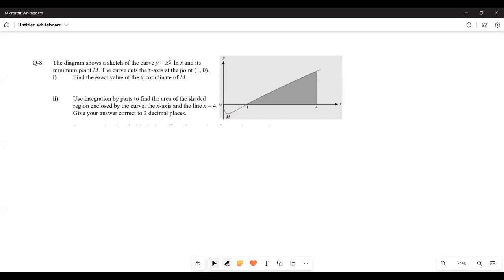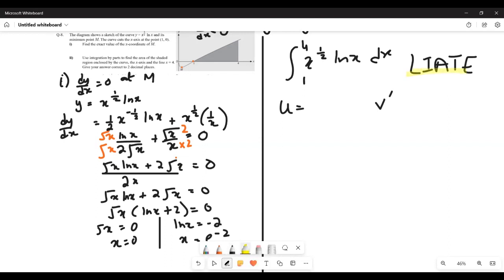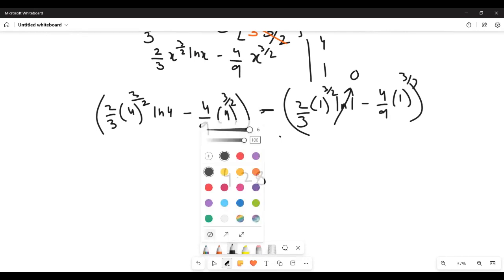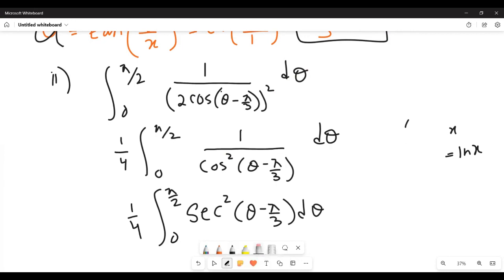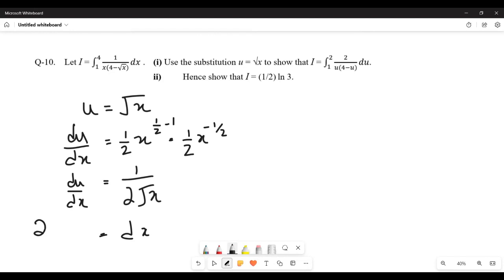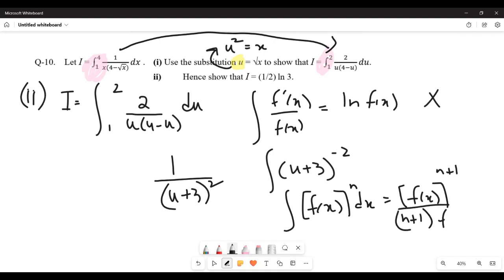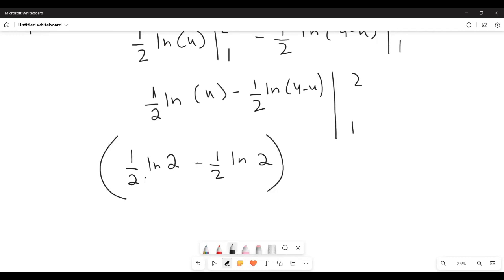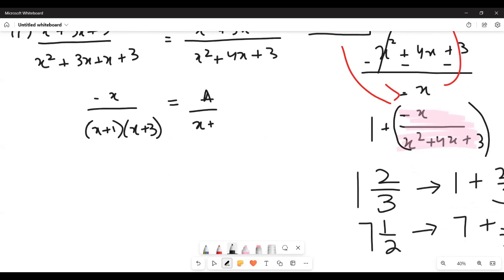Integration Past Papers Questions (Lesson 9) A Levels Math 9709 [Worksheet in description]